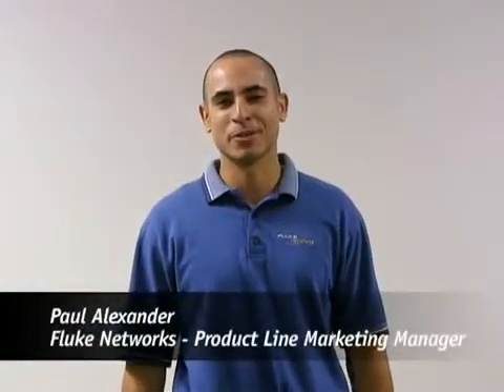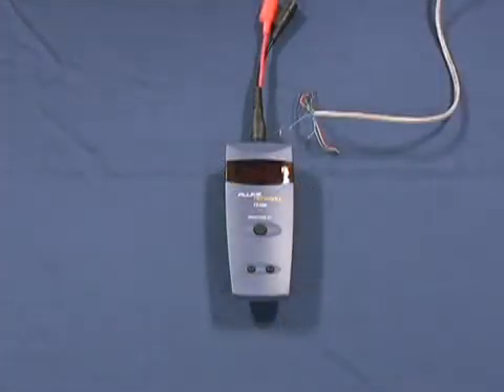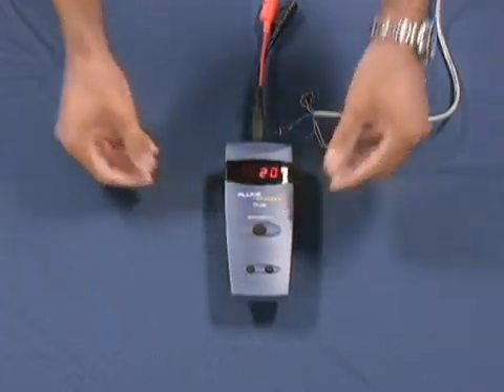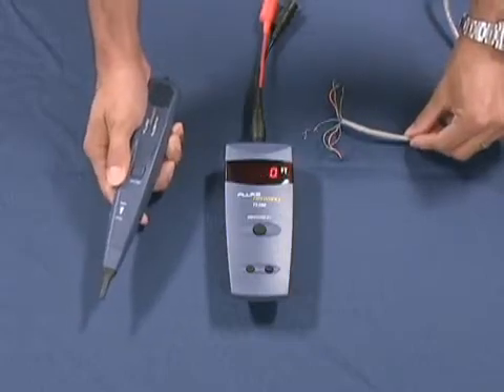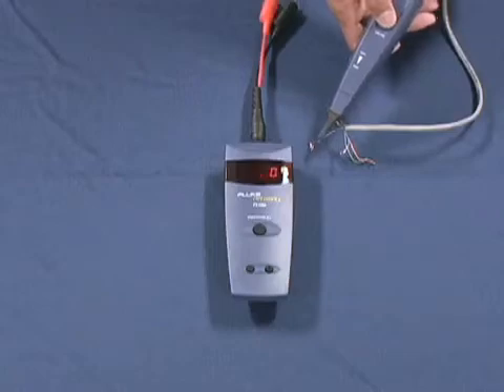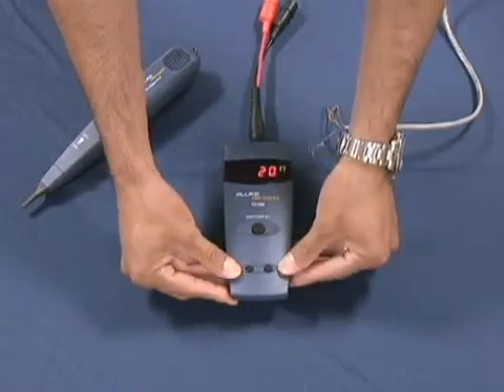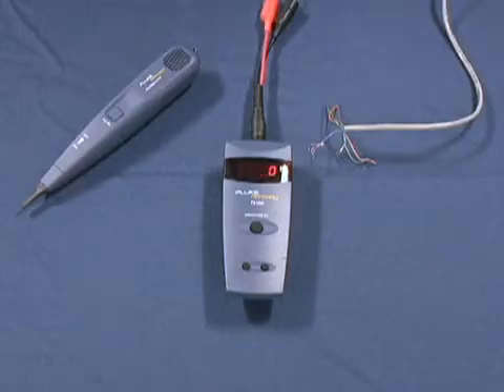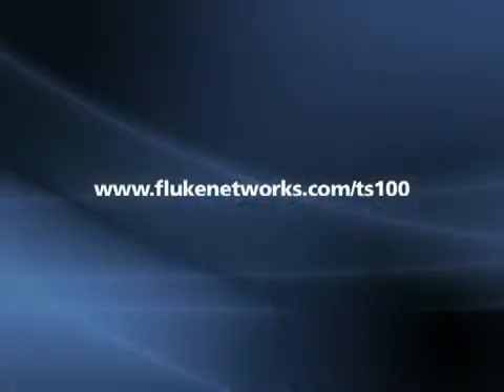Fluke Networks TS100 - прибор для измерения метрической длины кабеля. Демонстрация возможностей!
Fluke Networks TS100 - прибор для определения метрической длины кабеля и места его повреждения. Полное описание прибора